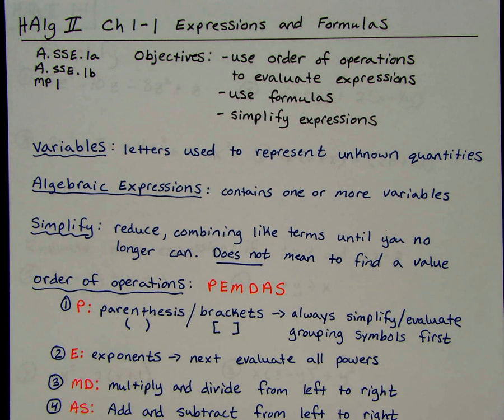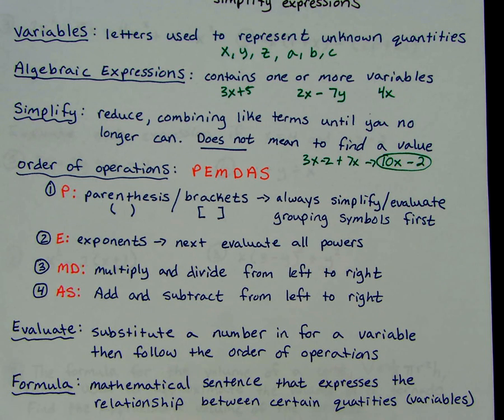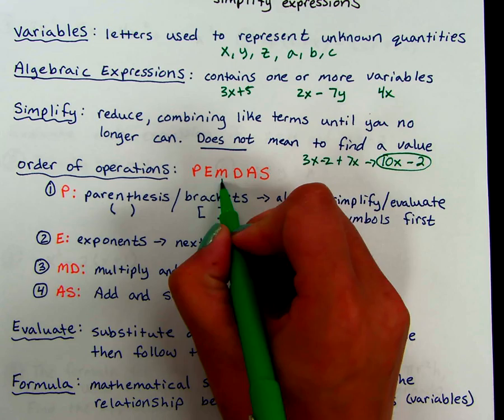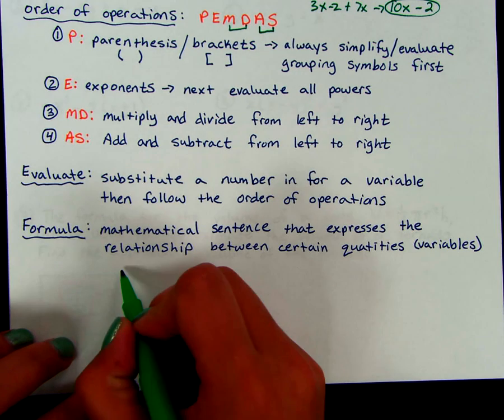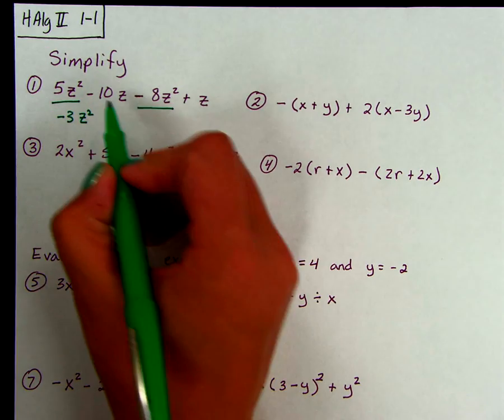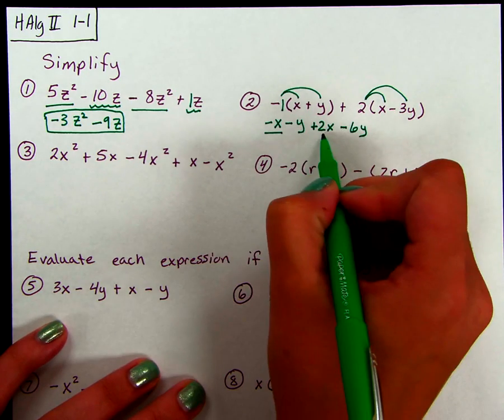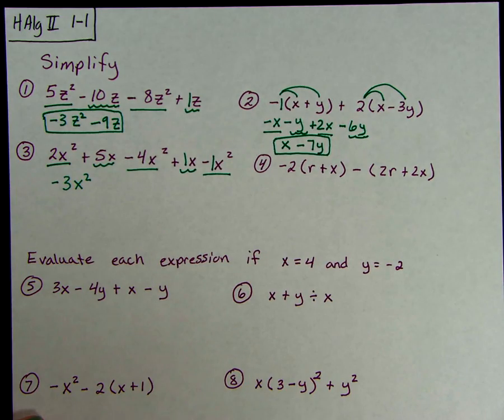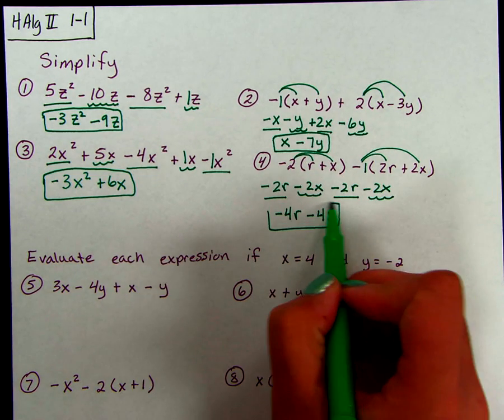Algebra 2 Ch1-1 Part A - Expressions and Formulas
Vocabulary and Simplifying expressions